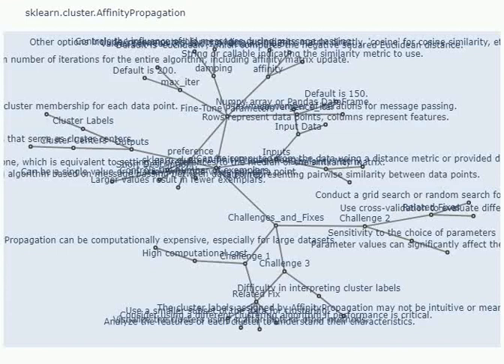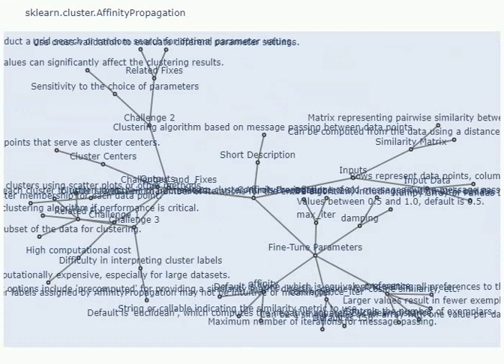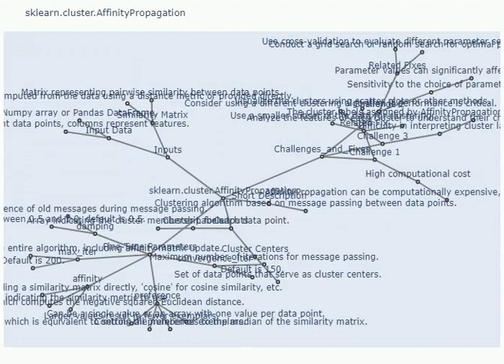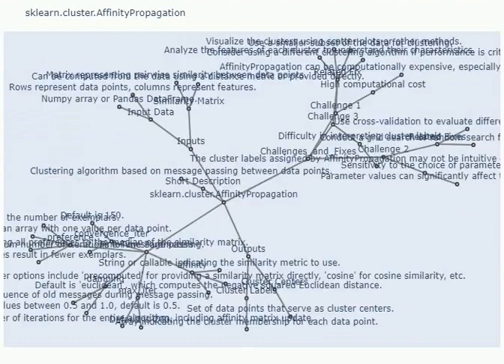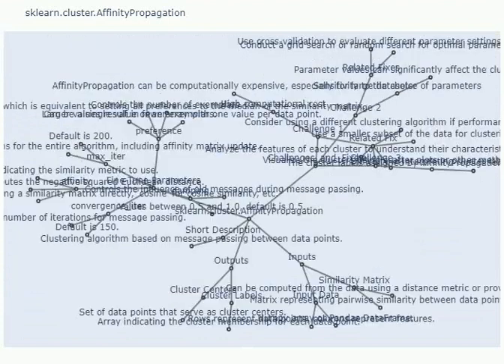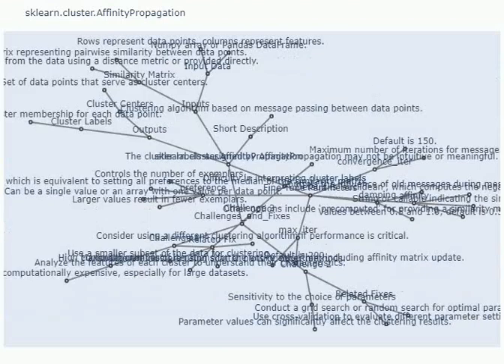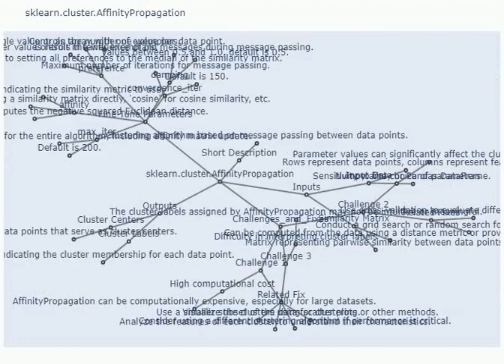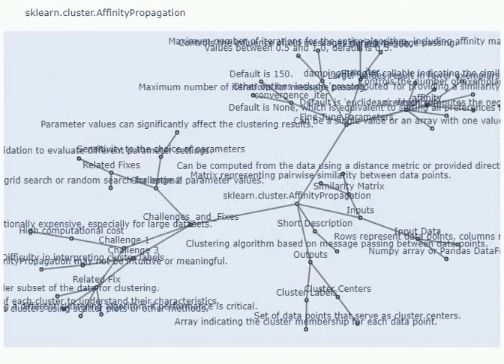sklearn cluster AffinityPropagation Short Description